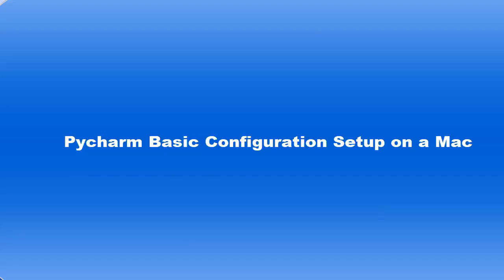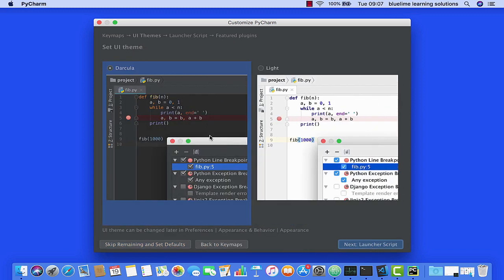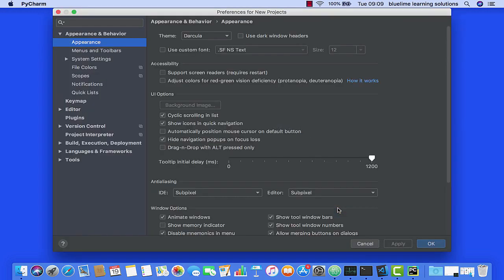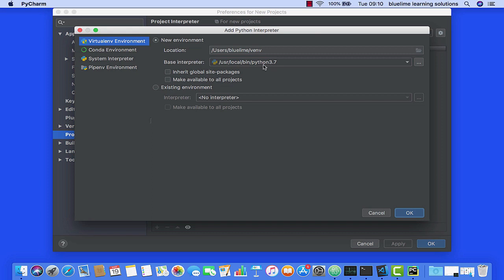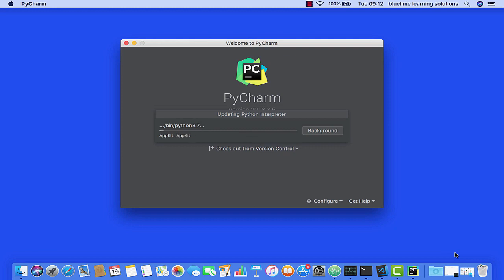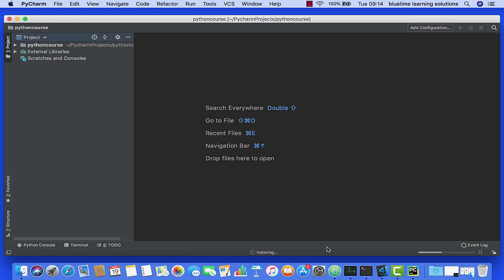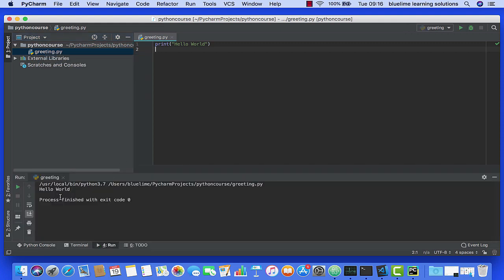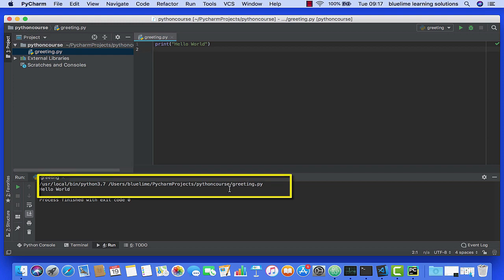Pycharm configuration on Macs - Python Tutorial - Python for Beginners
Welcome back to another video! In this video

Python tutorial - Python for beginners - Go from Zero to Hero with Python (includes machine learning & web development project).